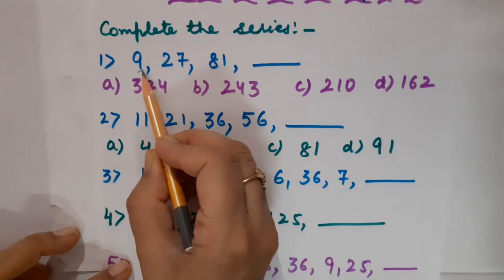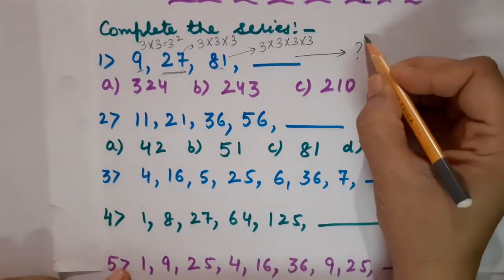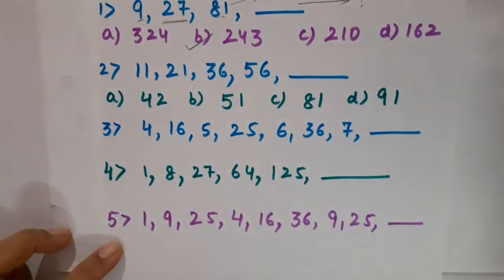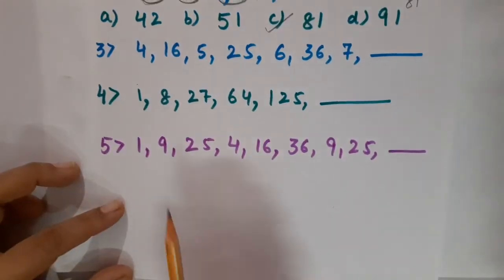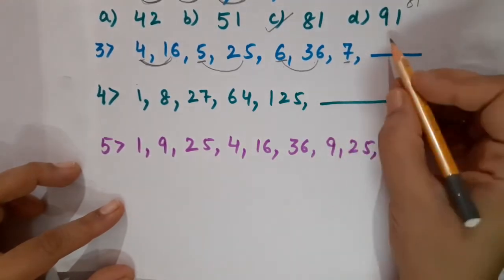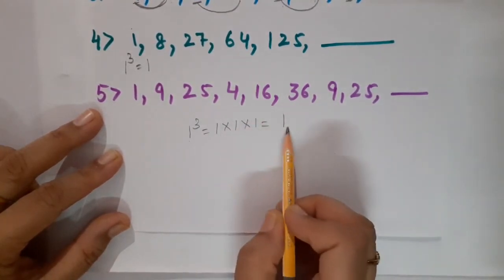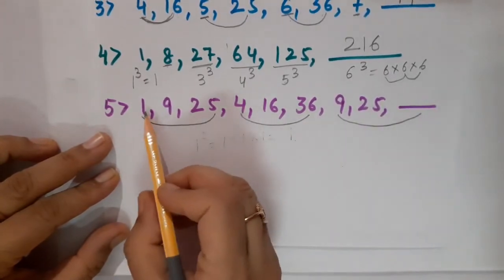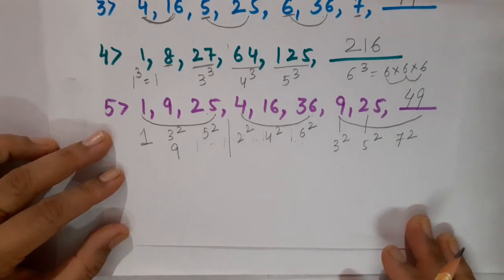Class-6th,Day-88,Reasoning, Series Completion